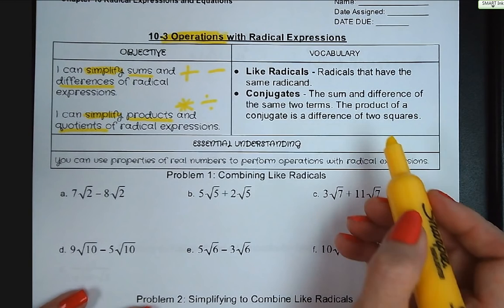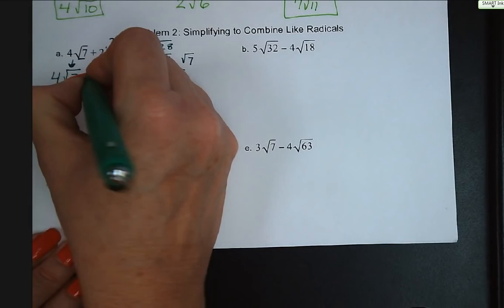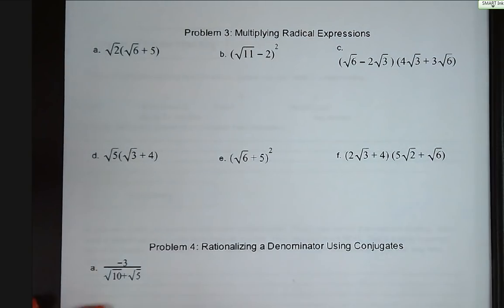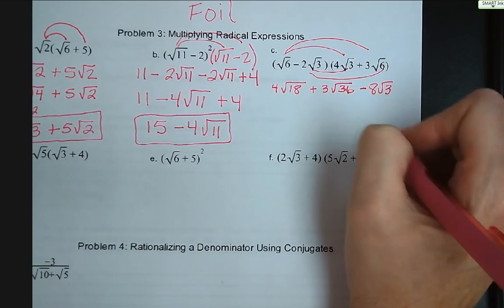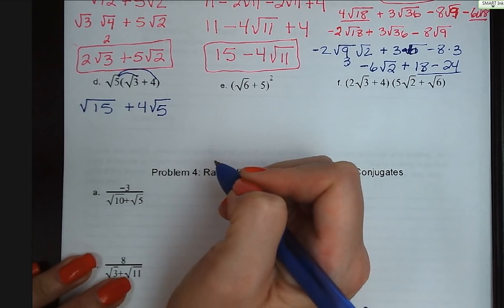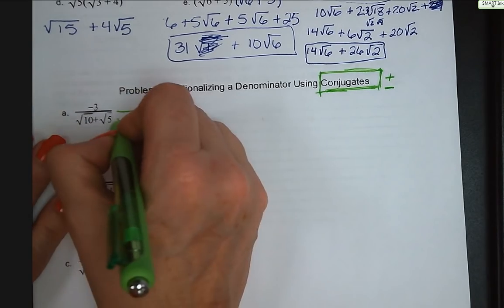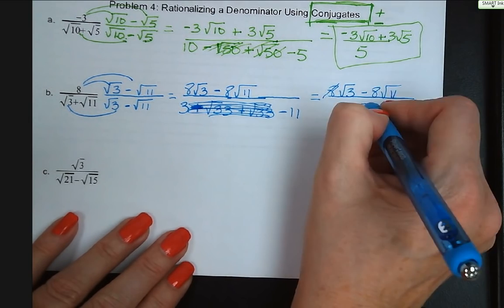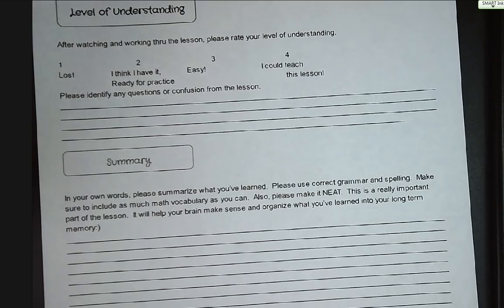10-3 Operations with Radical Expressions